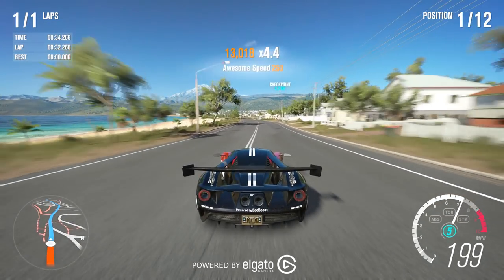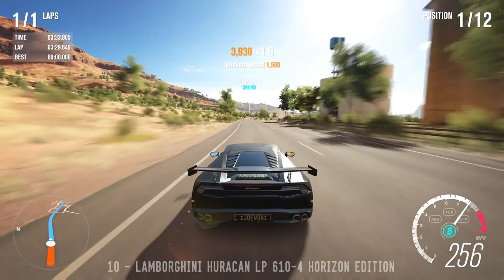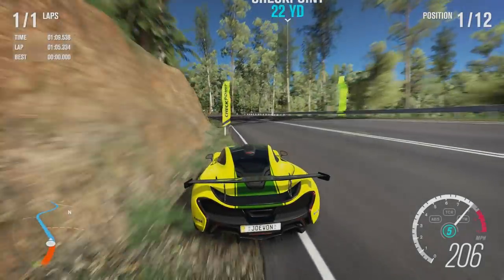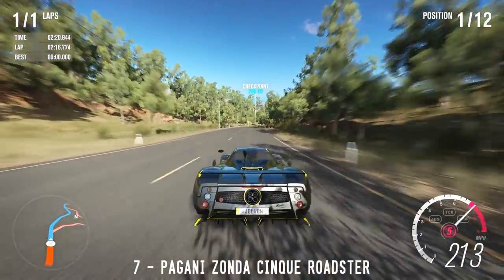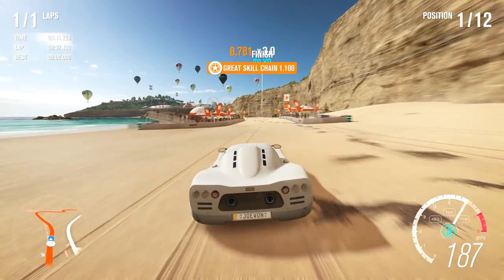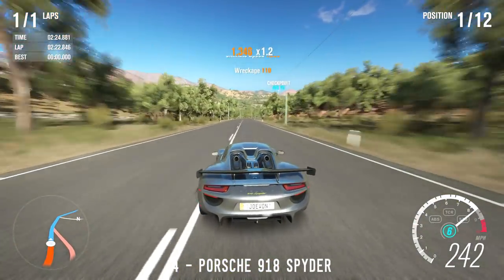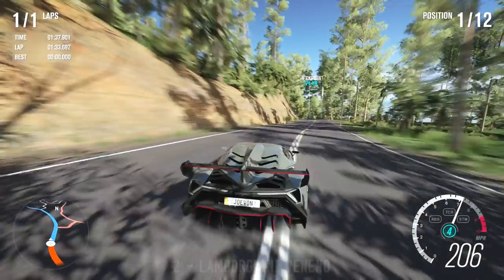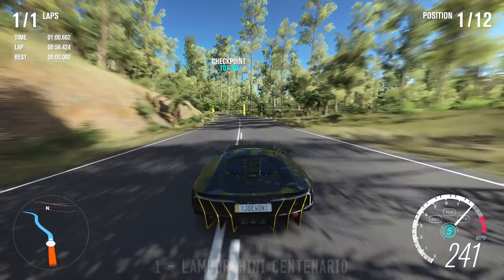Forza Horizon 3 - TOP 10 FASTEST CARS FOR RACING GOLIATH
Today i showcase THE TOP 10 FASTEST CARS FOR RACING GOLIATH, Every race is from a Standing Start with none of that collisions off rubbish ;)
- Follow my Don Joewon Song Amino Community
Frequently asked question -
Are you on PC or XboxOne - Xbox One
Do you use a Controller or Wheel - Xbox Elite Controller
What nationalty are you and where are you from - England, North Yorkshire
What do you use to record videos - Elgato Capture Card HD60
What do you use to edit your video - Power Director 15 Ultra Edition
How long have you been playing Forza - 8 Years but competetively for 2 Years
Are you really addicted to Biscuits - HOLY MOTHER OF GOD YES!
What's your dream car? - Toyota GT86 with my Intro livery on it.
What do you drive now - A Dyslexic yet very magical Dolphin called Jeef Jr
Do you work for Playground Games/Turn 10 - No but i really want too ;)